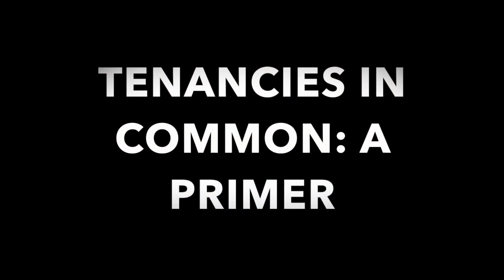Property Law 101: Joint Tenancy vs Tenancy in Common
Today we go through the two main types of co-ownership, Joint Tenancies and Tenancies in Common.

In this video, we go through:

1. What are the differences between Joint Tenancies and Tenancies in Common?

2. What is a right of survivorship?

3. What are the four unities?

4. How do I sever a joint tenancy?

5. How do I apply this information in a law school exam